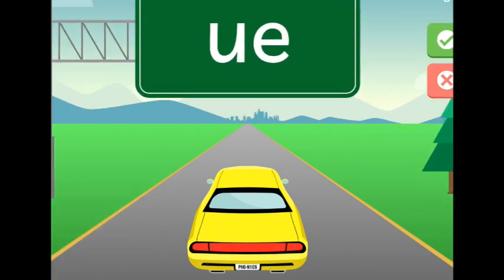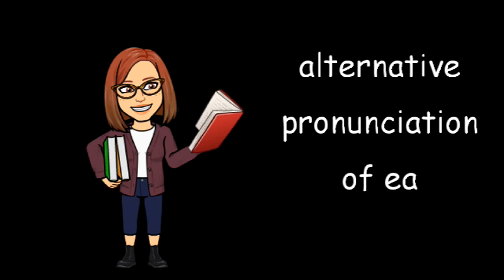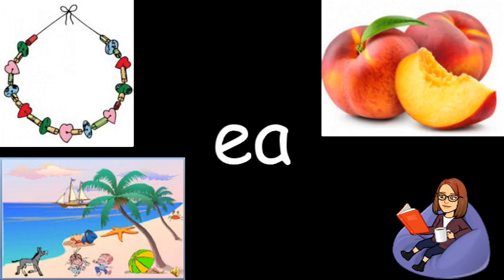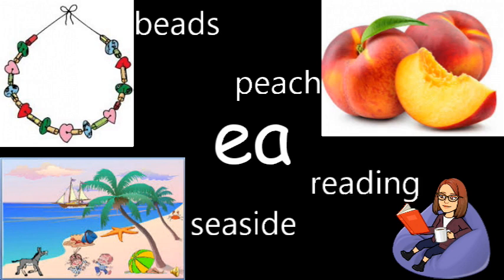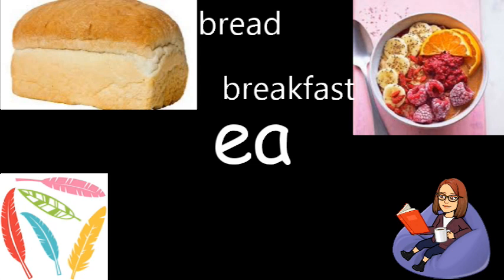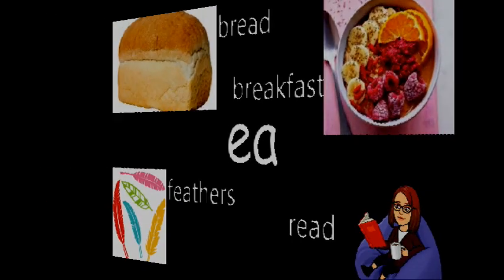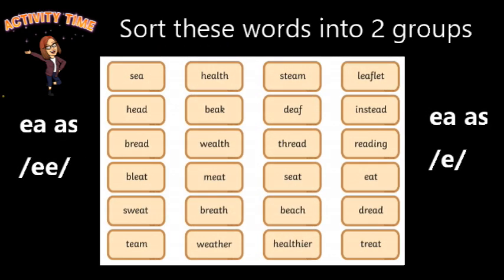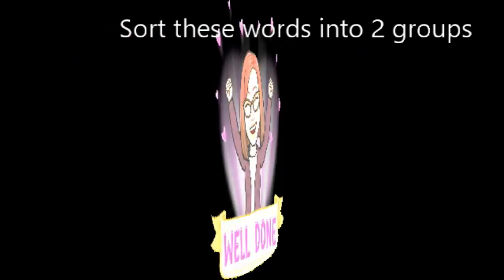Phase 5b Alternative Pronunciation of ea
A quick phonics lessons introducing a new phoneme for the ea grapheme